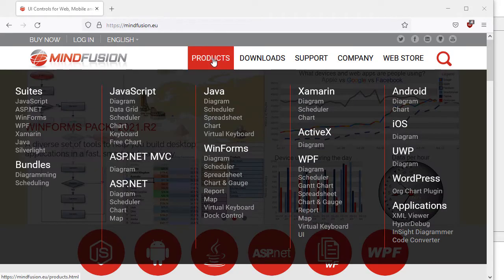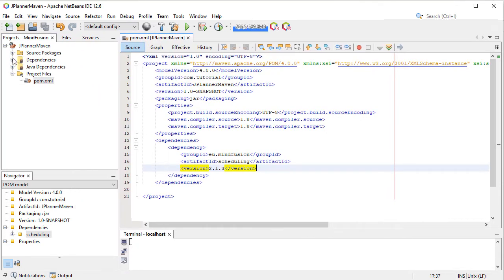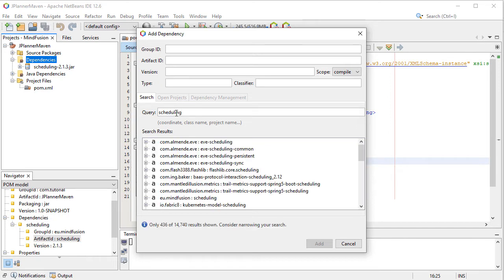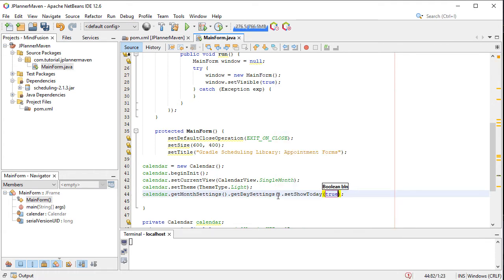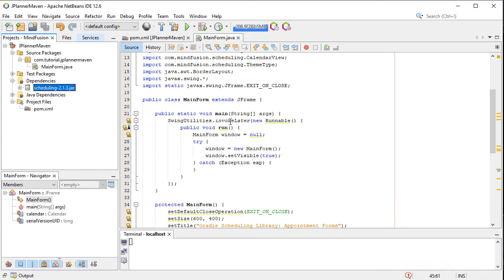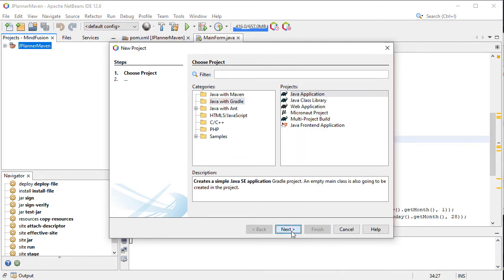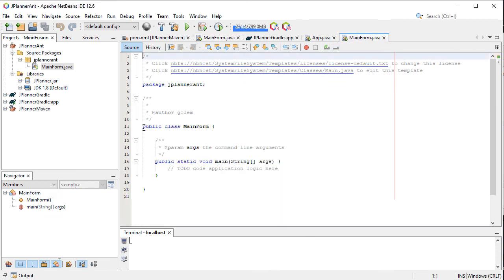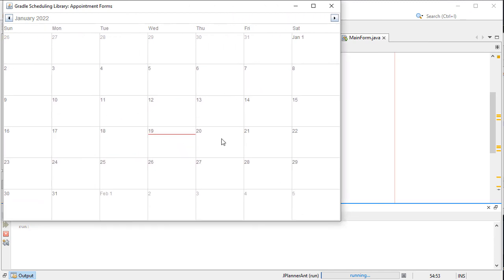Referencing Scheduling for Java Swing From a Local Jar in Apache NetBeans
This video demonstrates how to add the Scheduling for Java Swing archive (JPlanner.jar) to various project types using Apache NetBeans. The projects are Maven, Gradle, Ant. JPlanner.jar is referenced from a local file.